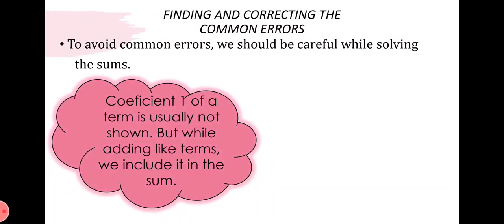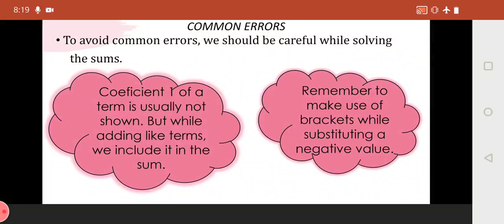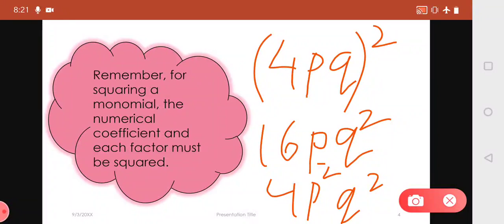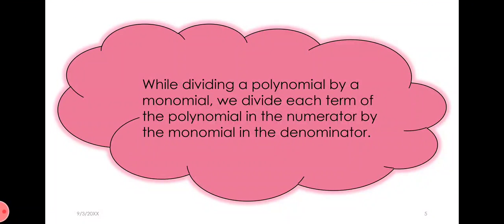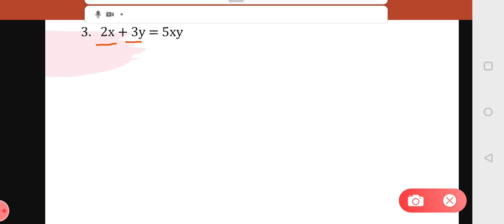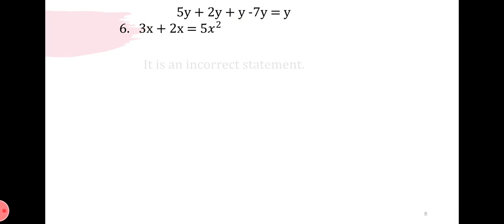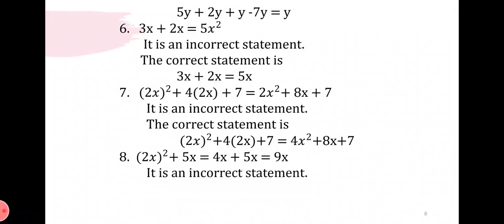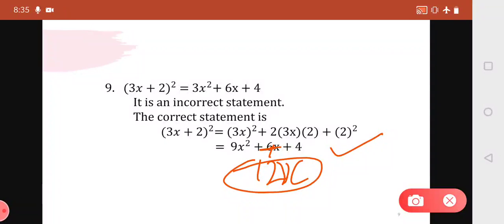Class - VIII Math Chapter-14 Factorisation Part-7